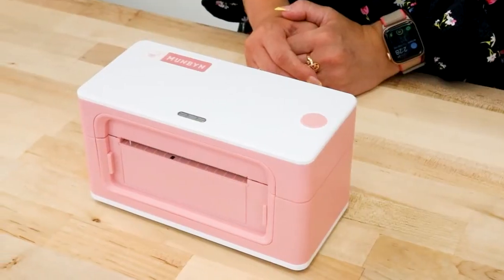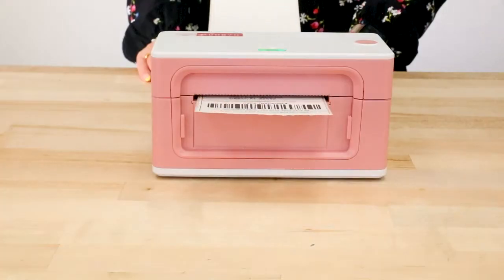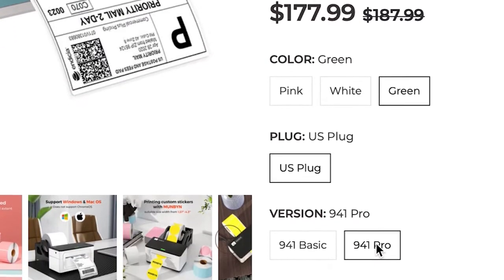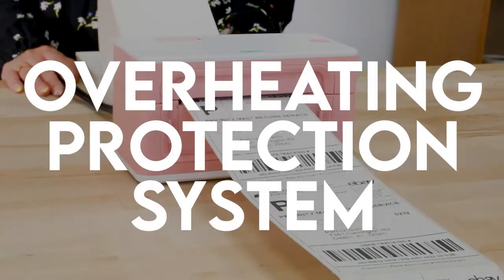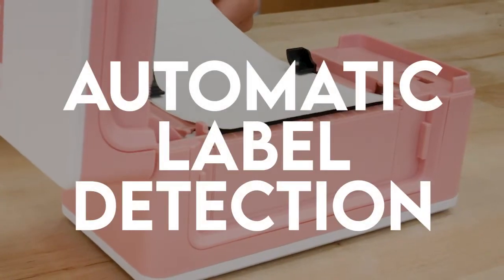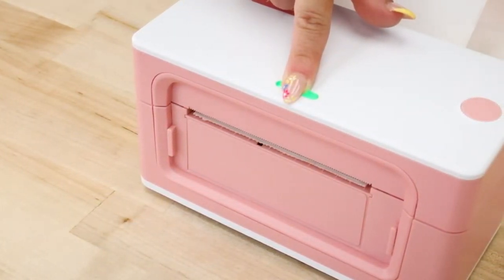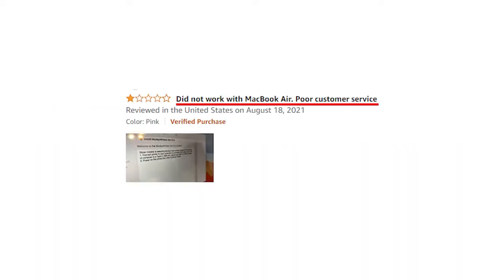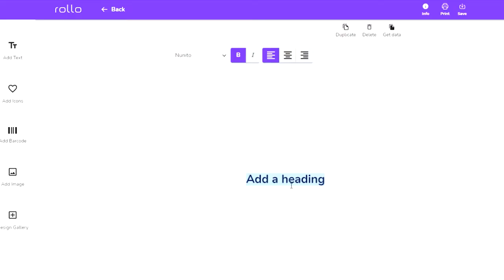HONEST REVIEW of the Munbyn Thermal Label Printer (Munbyn ITPP941) | Smith Corona Labels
Looking for Munbyn labels?

Thinking about buying the Munbyn ITPP941? Think again. In this video, we tell you why you SHOULDN'T buy the Dymo LabelWriter 5XL, and why Dymo is ripping off their customers with their new labels. What are your thoughts on the Munbyn ITPP941? Sound off below!

Chapters:
0:00 Introducing the Munbyn ITPP941
0:45 First Impressions of the Munbyn ITPP941
0:55 Color Options for the Munbyn ITPP941
1:02 Basic vs. Pro Versions of the Munbyn ITPP941
1:24 Special Features of the Munbyn ITPP941
1:44 Munbyn ITPP941 Calibration
1:56 Setting Up the Munbyn ITPP941
2:04 Issues with Mac
2:09 No Label Design Software Provided
2:15 Rollo vs. Munbyn ITPP941
2:24 Final Thoughts of the Munbyn ITPP941
2:37 Shop Smith Corona

➡️ In need of fanfold direct thermal labels for your Munbyn ITPP941? Shop Smith Corona!